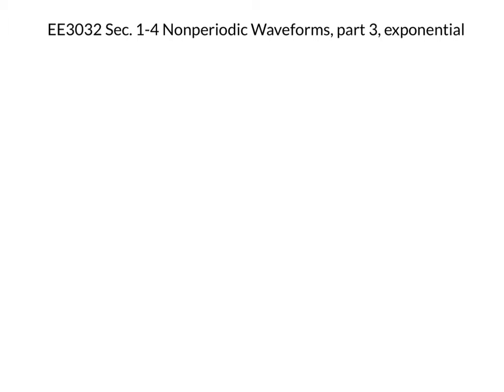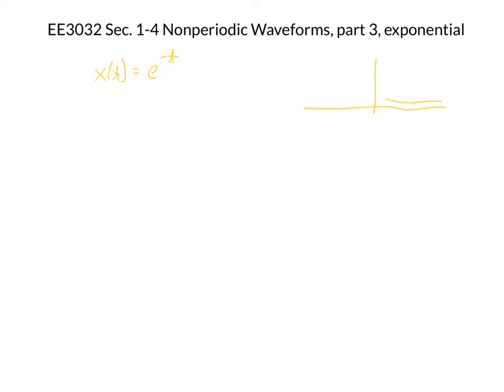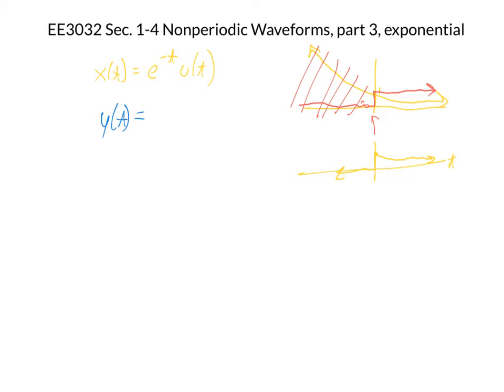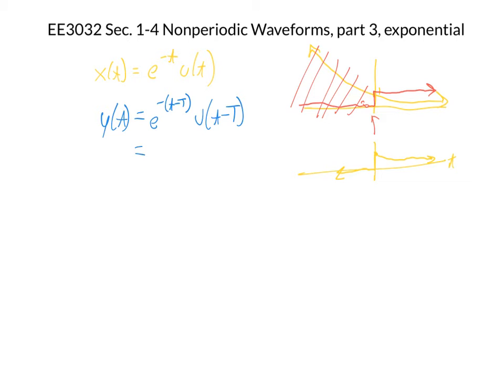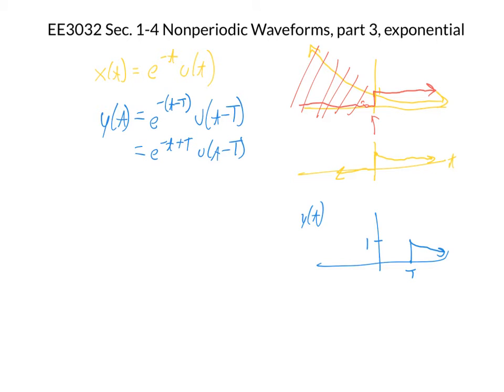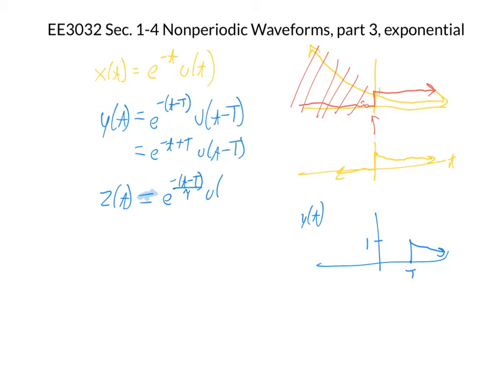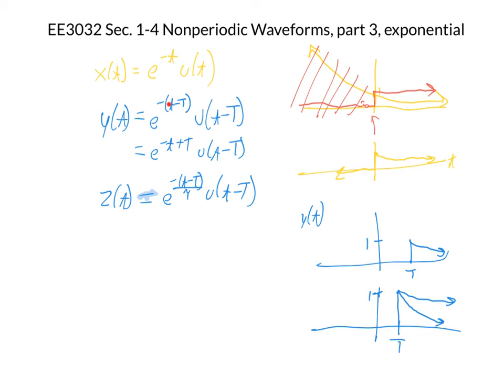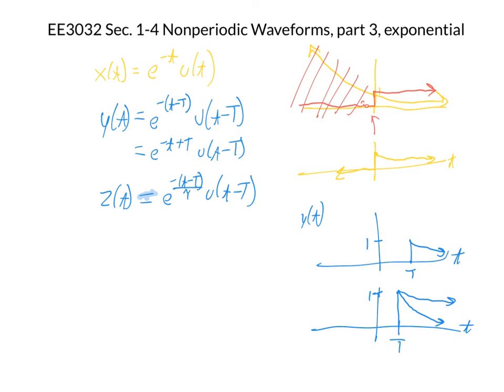MSOE EE3032 W02 02 1-4c Exponential